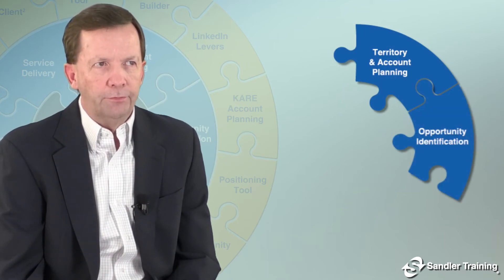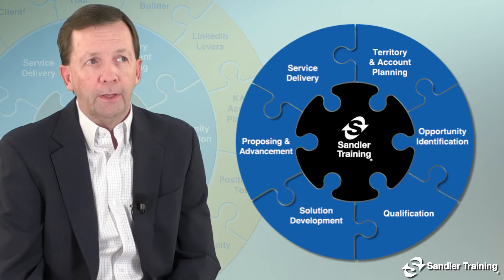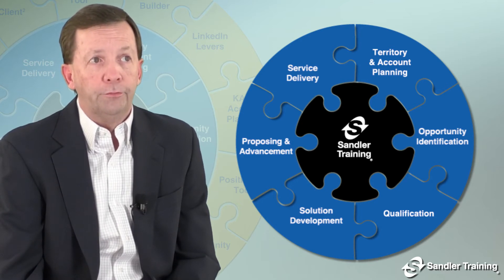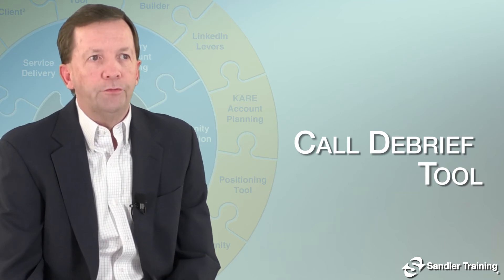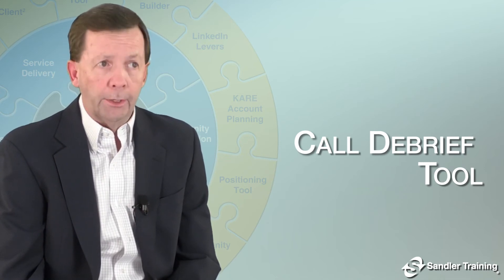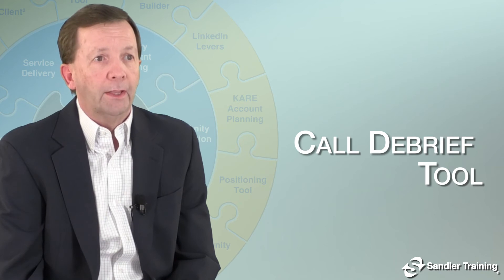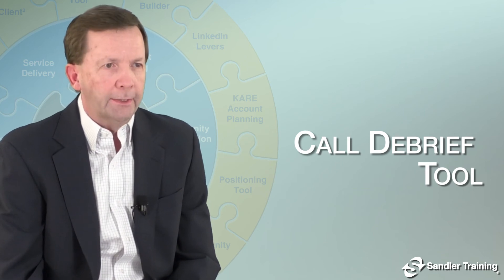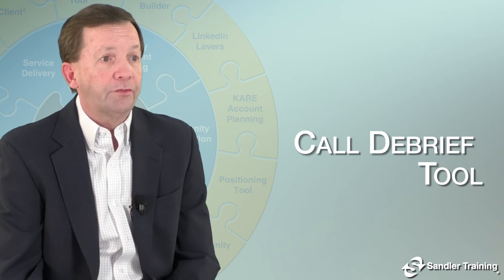Sandler Enterprise Selling: Call Debrief Tool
Watch Brian Sullivan, VP of Sandler Enterprise Selling, discuss the benefits of the Call Debrief Tool of the Sandler Enterprise Selling program.